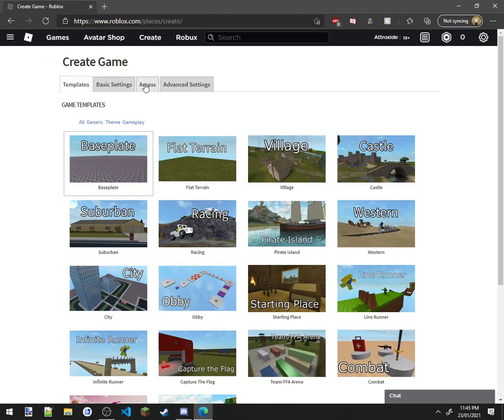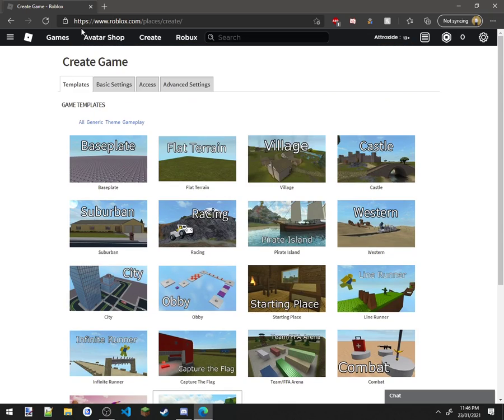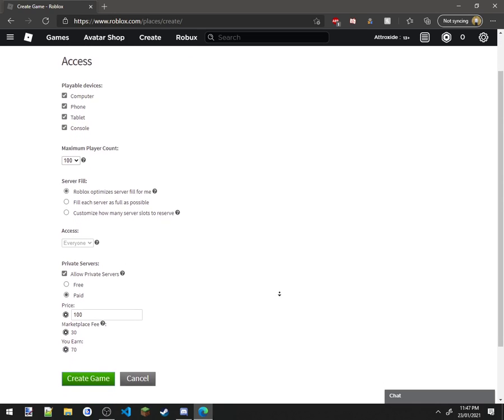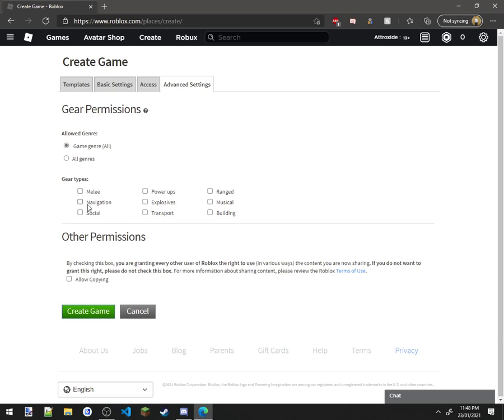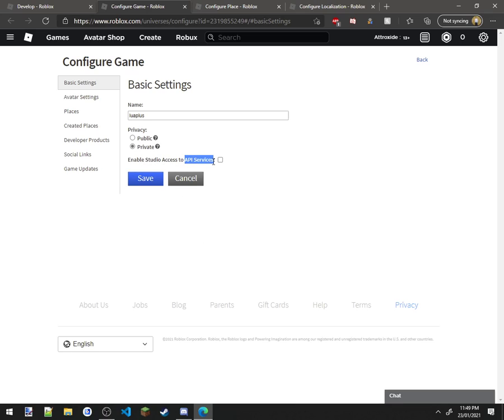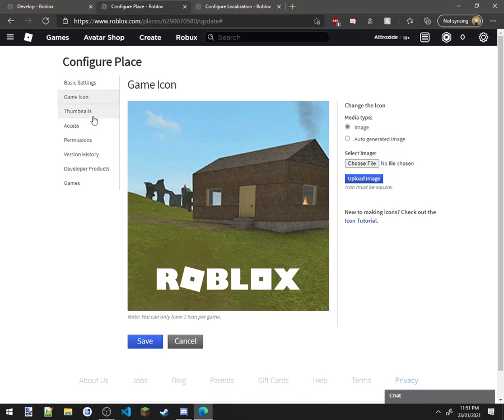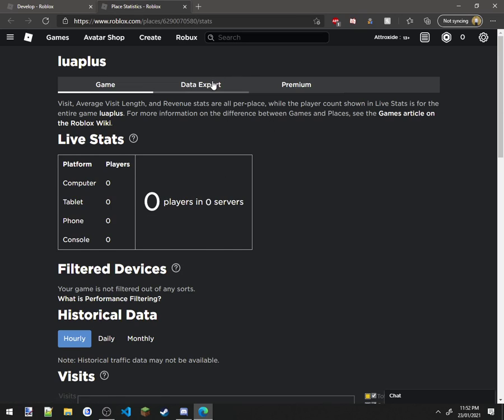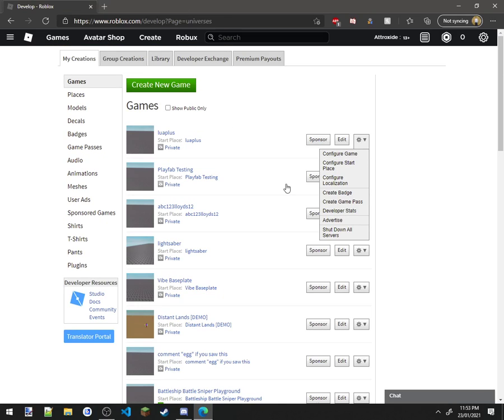Scripting Tutorials #1 - Making a game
Hey guys, hopefully you enjoyed the video!